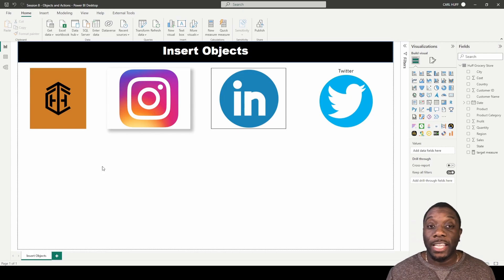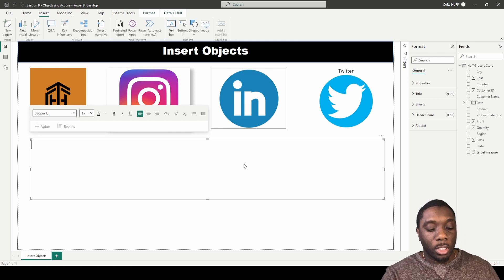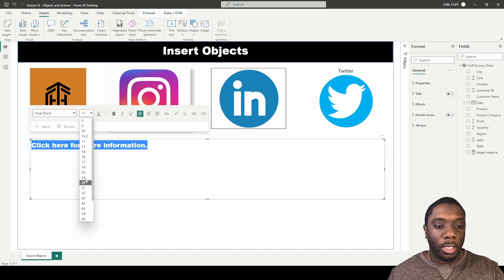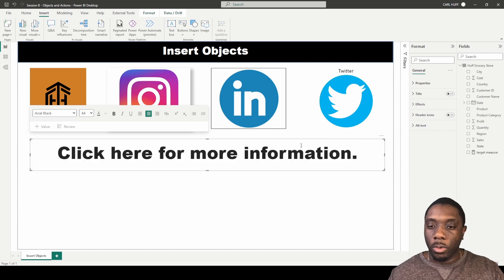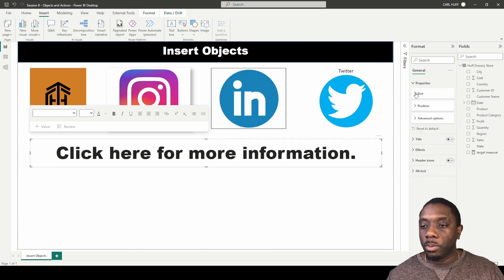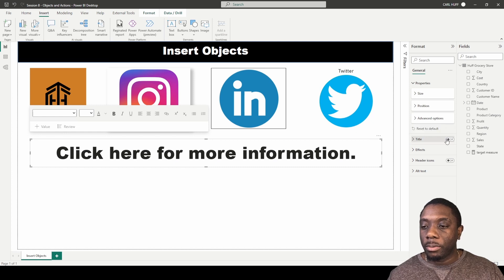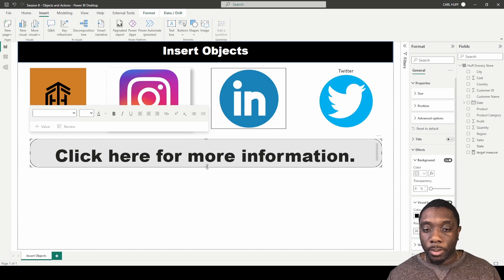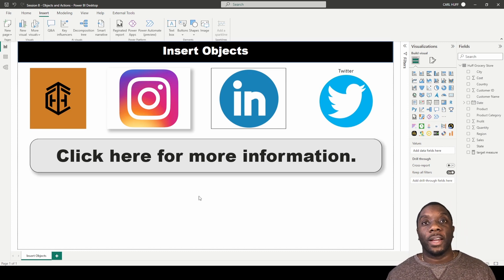8.2 Insert Text in Power BI | Power BI Tutorial for Beginners | By Carl Huff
2023
Inserting text into Power BI.

Recording Setup 🎤
iPhone 11